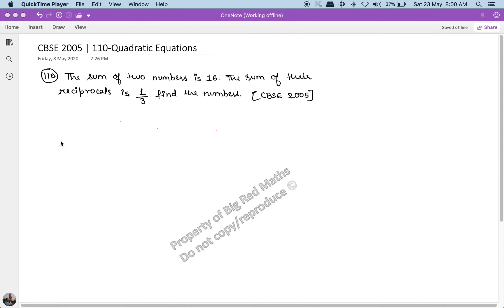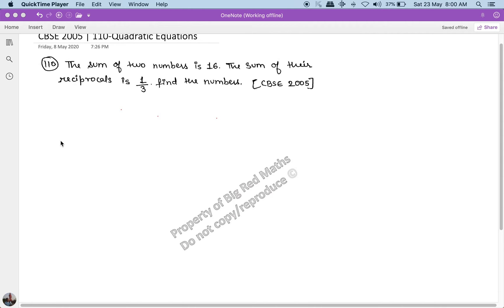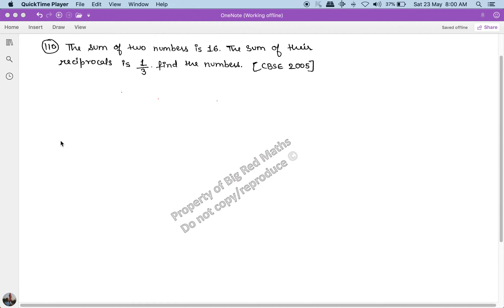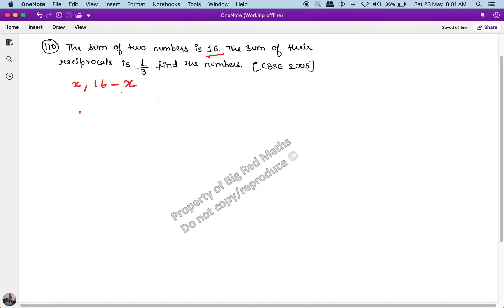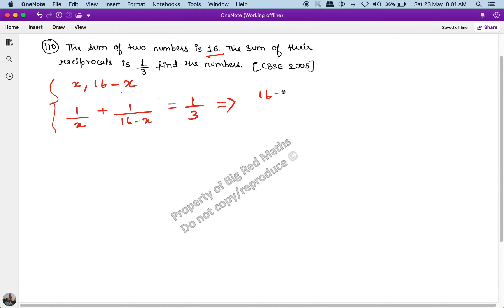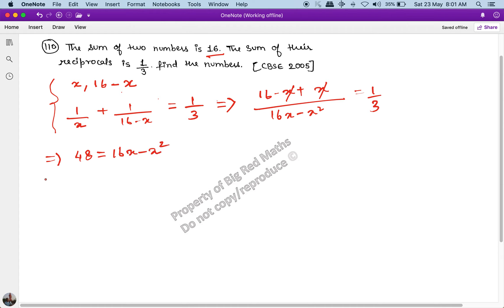CBSE 2005 | 110 Quadratic Equations